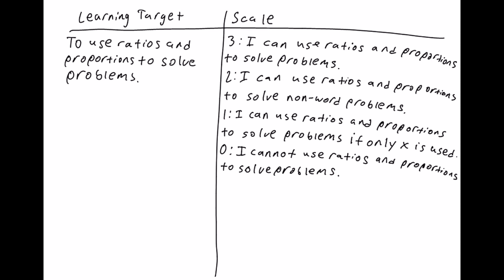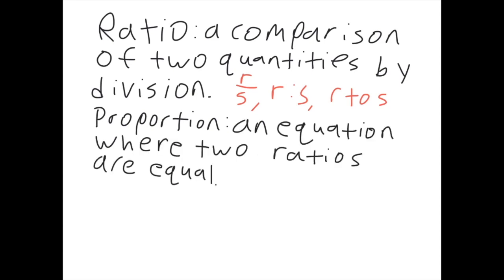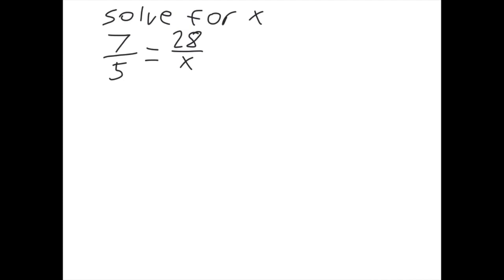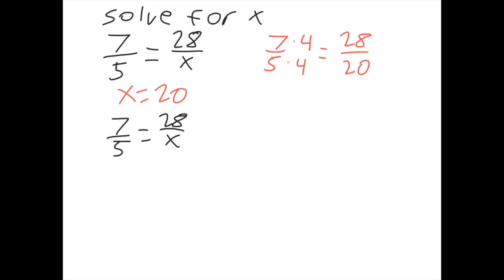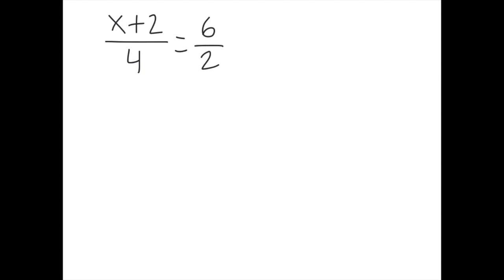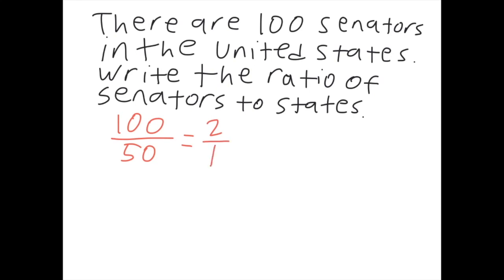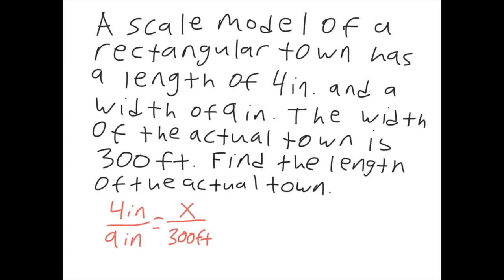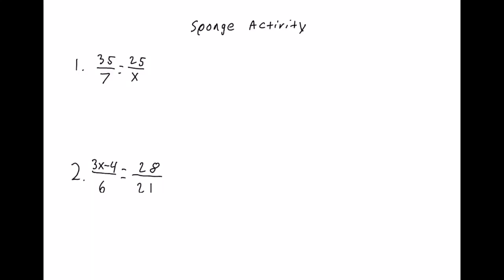Ratios and Proportions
This video is about Ratios and Proportions